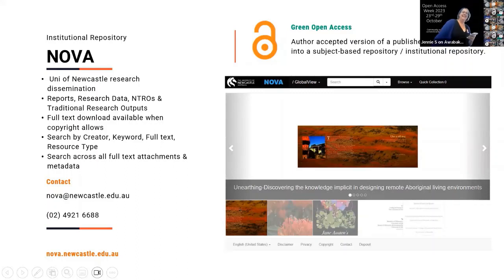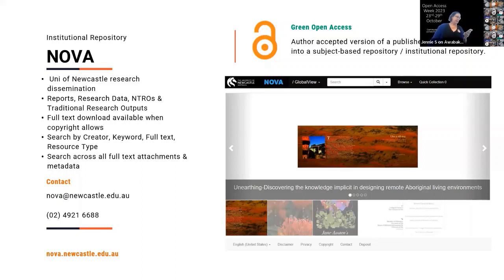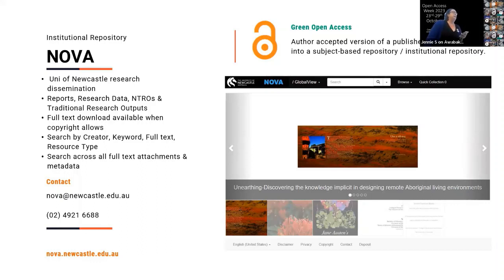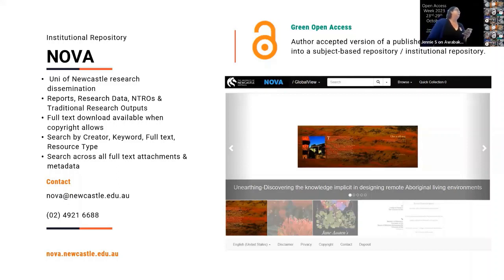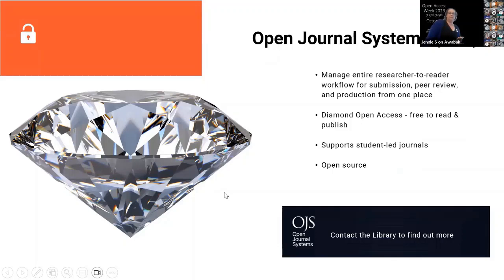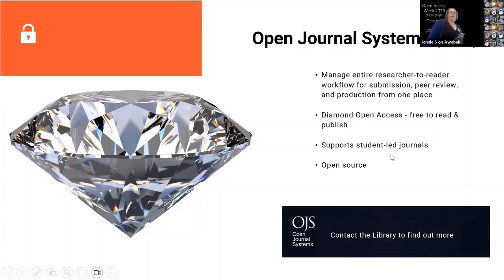Exploring NOVA and OJS - Virginia Walker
"Presentations from University of Newcastle Library's Open Access Week 2023 Seminar, 'Building Community using Open Resources", held Thursday 26th October 2023."